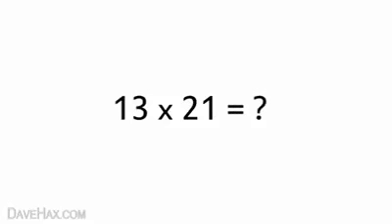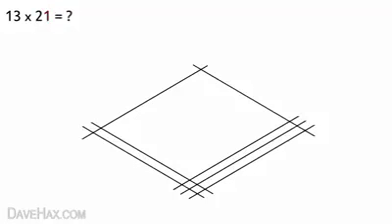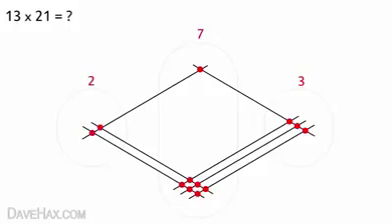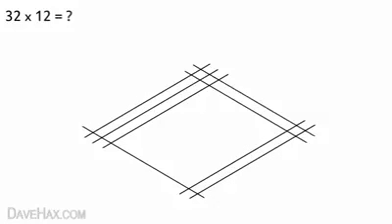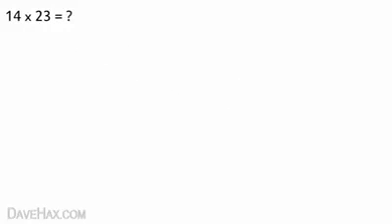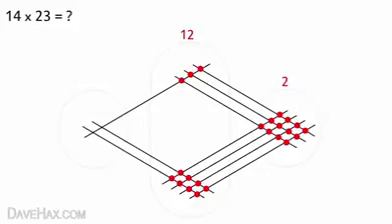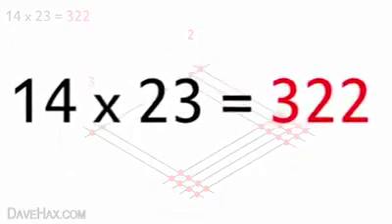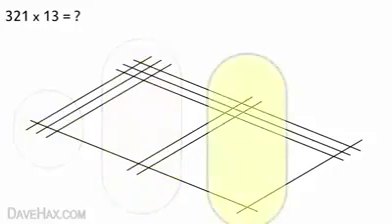The most easiest way to multiply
Watch this video and you will never multiply the same again
This video shows you that how can u accurately ✖ without doing anything difficult